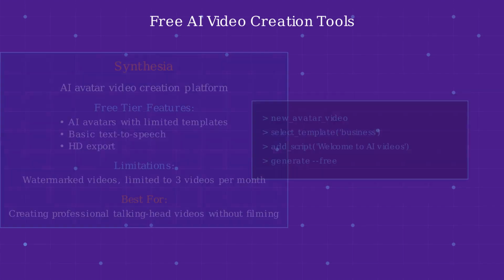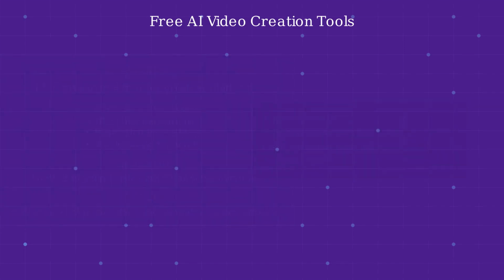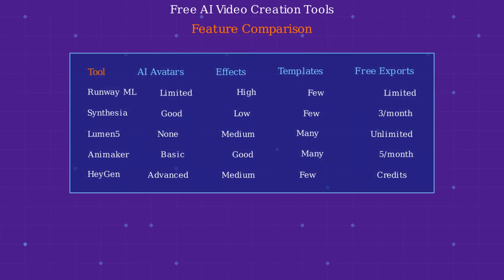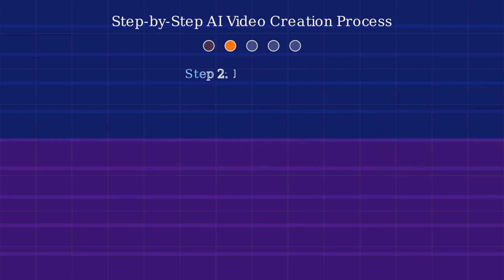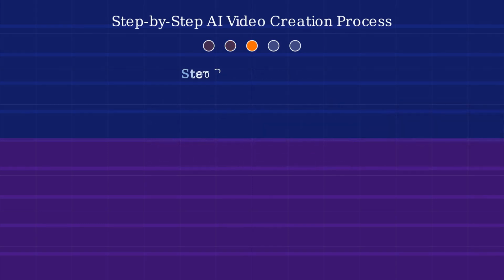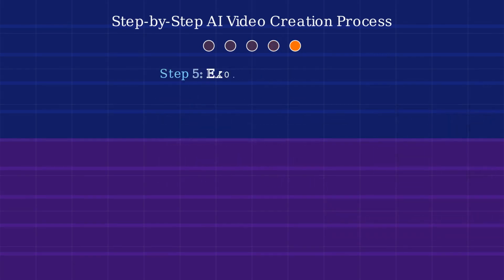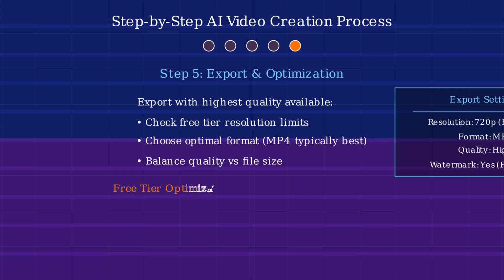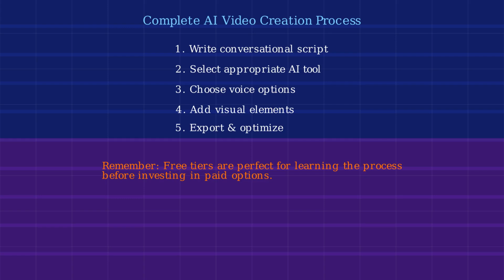This Secret AI Turns Articles Into Viral Shorts - No Experience Needed!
🚀 From Text to Viral Videos in MINUTES - FREE AI Tool!

Stop wasting hours editing – this free AI turns articles/blog posts into engaging YouTube Shorts automatically (no experience needed!).

👇 Watch to learn:
✅ Step-by-step tutorial (I’ll recreate a viral short LIVE)
✅ Exact AI tool I use daily (100% free, no watermark)
✅ Pro tips to make your AI videos look HUMAN-made
✅ My secret formula for max views on AI-generated content

🔗 [FREE AI Tool Link]: [Insert Tool URL]

⏱️ Chapters:
0:00 - Mind-blowing AI example
0:32 - Tool walkthrough
1:45 - Customization hacks
2:30 - How to avoid the "AI look"
3:15 - My viral Shorts strategy

"Want part 2? Comment which AI tool I should test next!"

📌 Join My FREE Discord for AI creators: [Link]

(⚠️ Warning: After this, you’ll never edit videos manually again...)